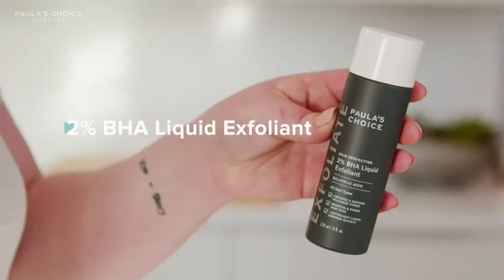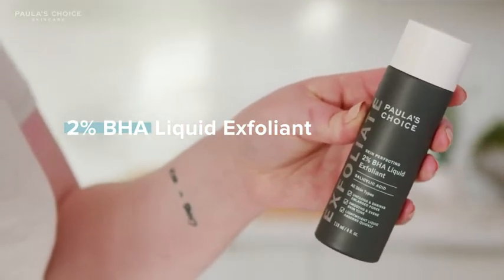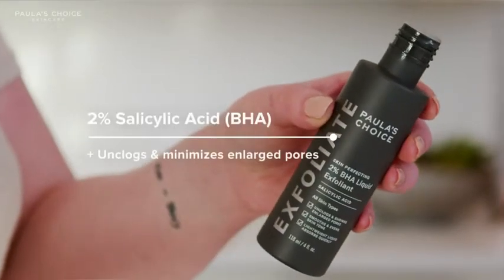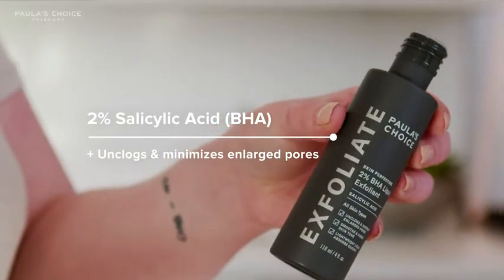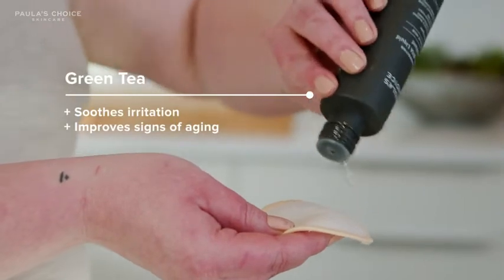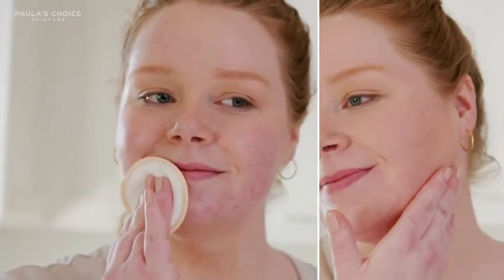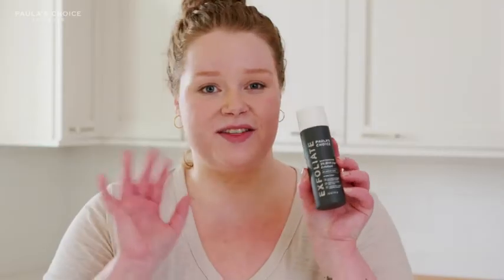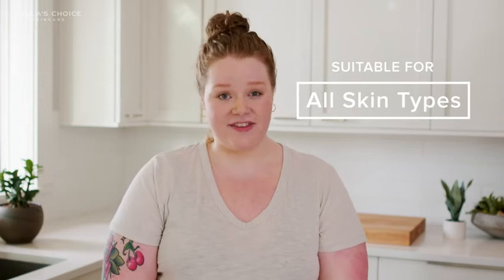Paulas Choice Skin Perfecting 2 BHA Liquid Salicylic Acid Exfoliant Duo Gentle Exfoliator